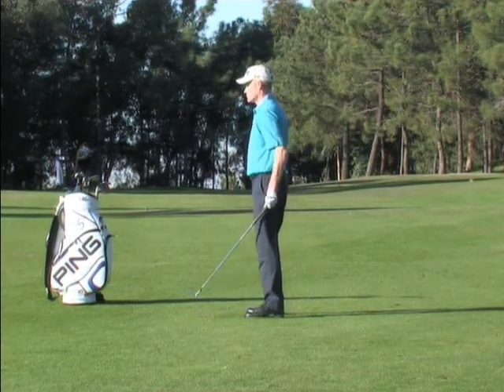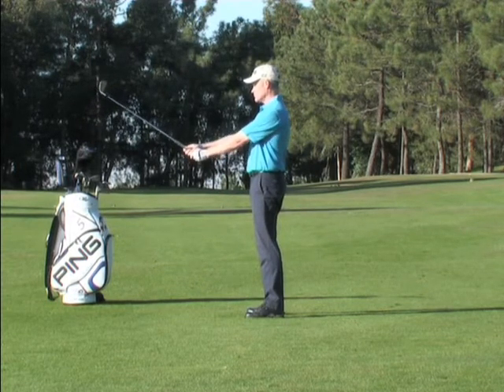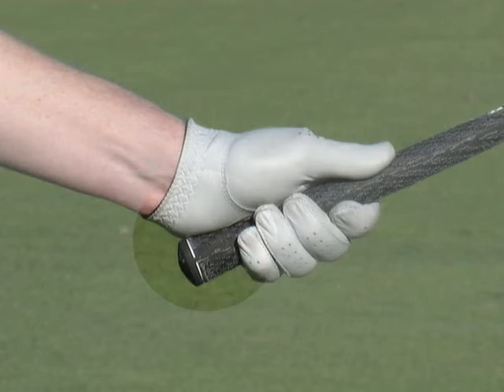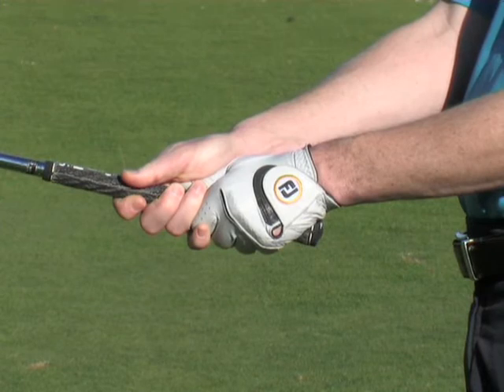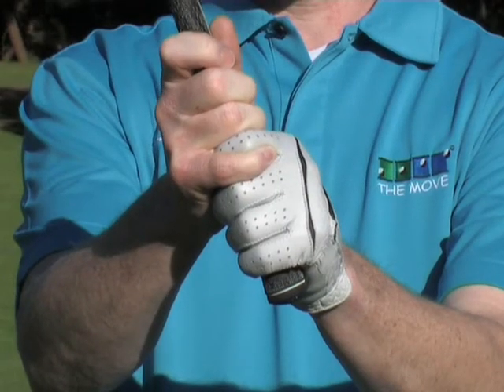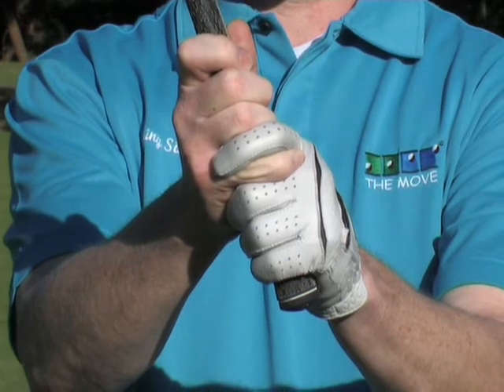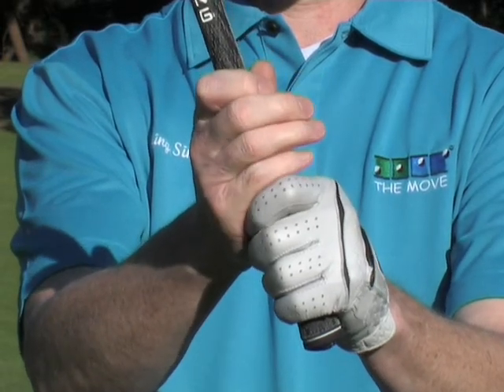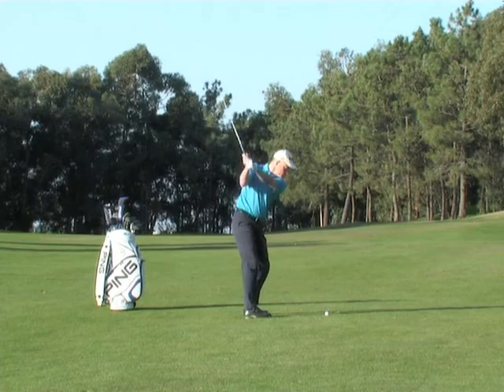"Swing Simply" Understand a golf swing in 30 minutes "The Grip"